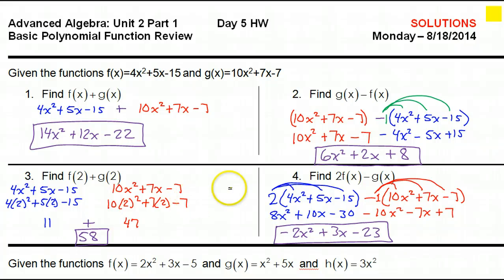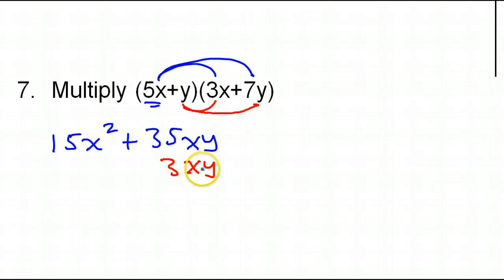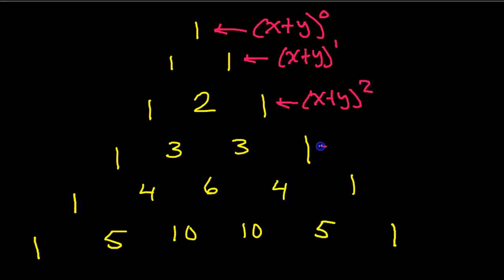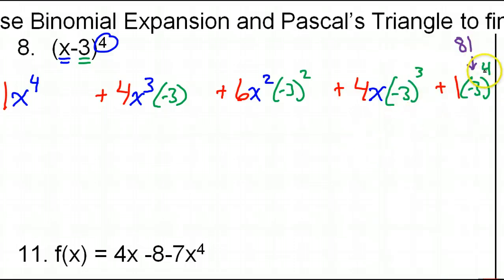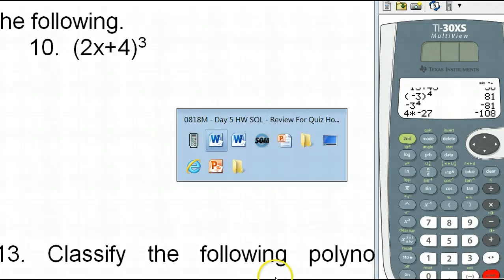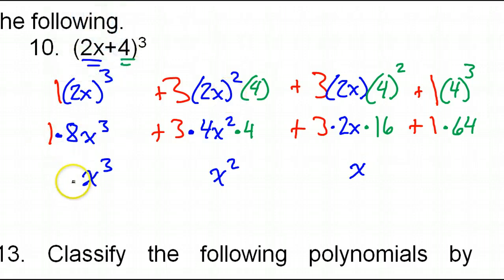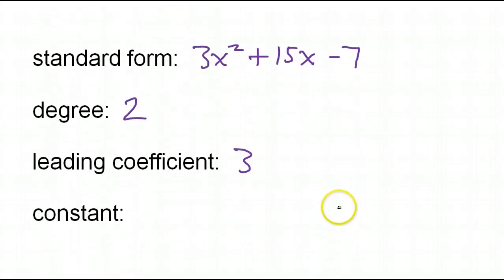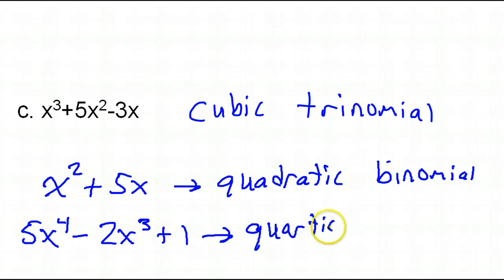Day 5 HW #6 to #13 Binomial Expansion, Polynomial Vocabulary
What are the characteristics of a polynomial? (Degree, leading coefficient, constant term, standard form)